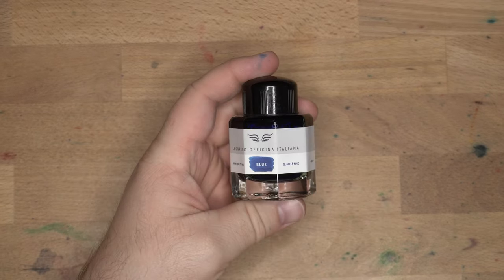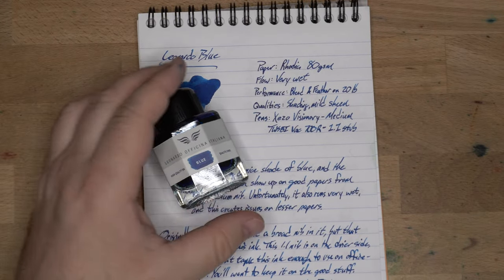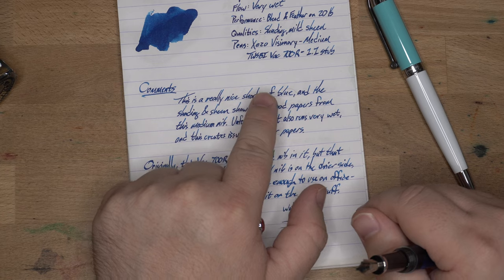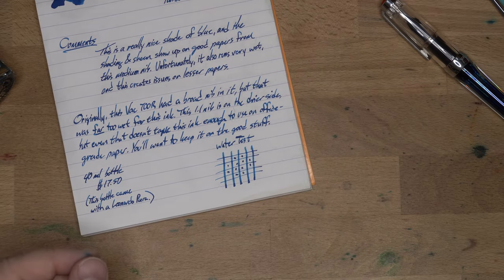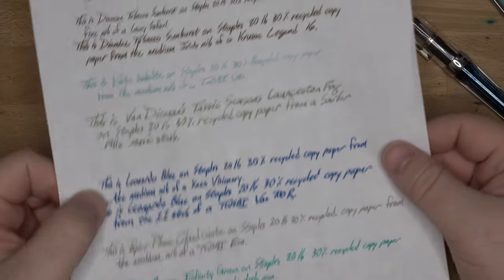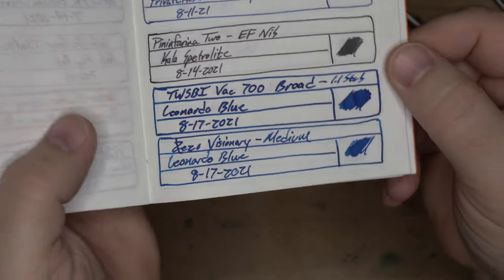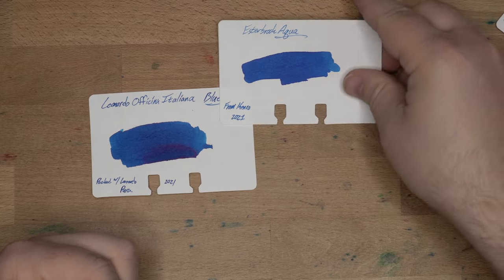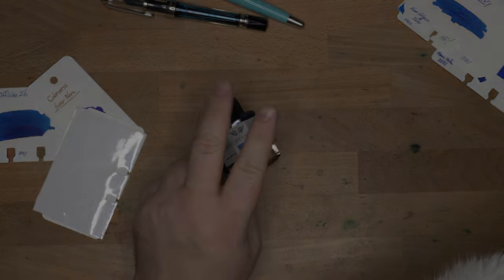Leonardo's Blue ink!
This is the first Leonardo ink that I've reviewed, and it won't be the last. A beautiful blue with some really generous flow, this one deserves to be checked out.

Find it wherever you find Leonardo inks!

** This ink came with a pen that I bought. That doesn't change my reviews. What you see is what I got. Thanks, Patrons! **